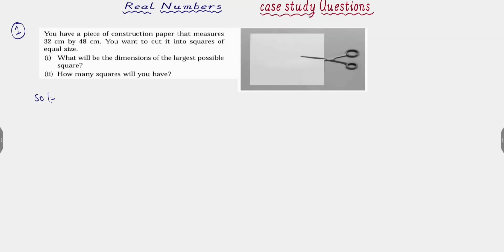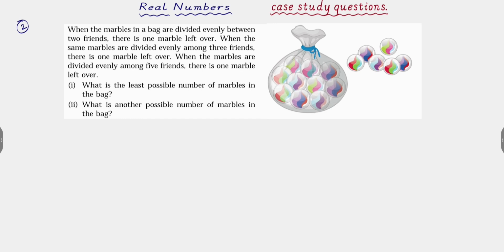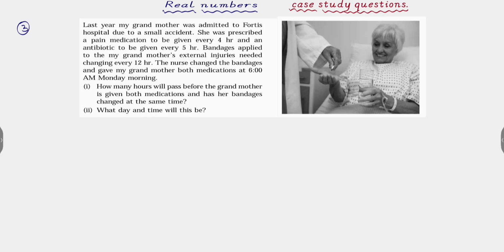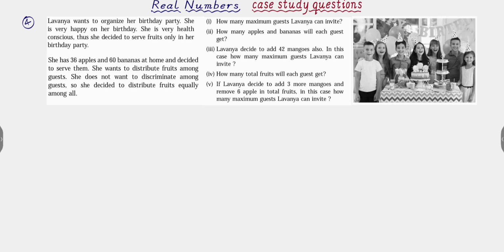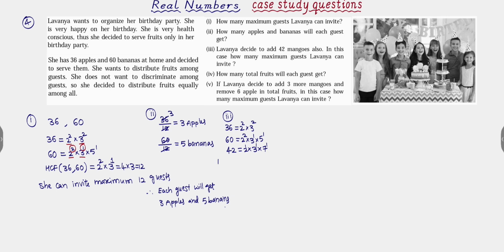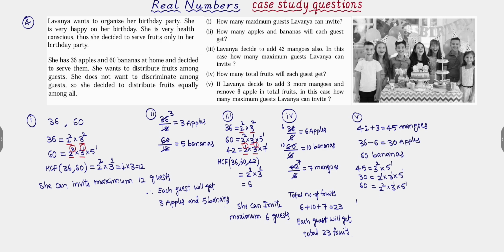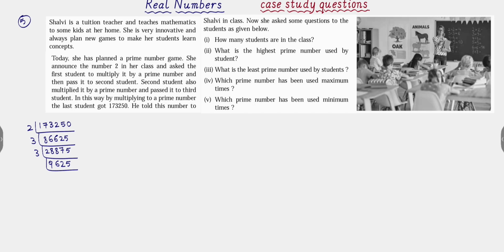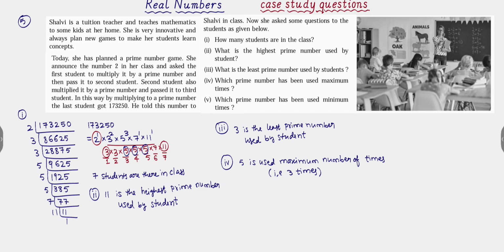REAL NUMBERS CASE STUDY QUESTIONS